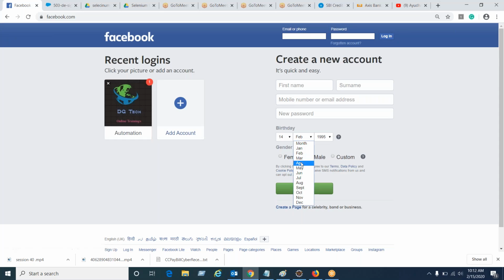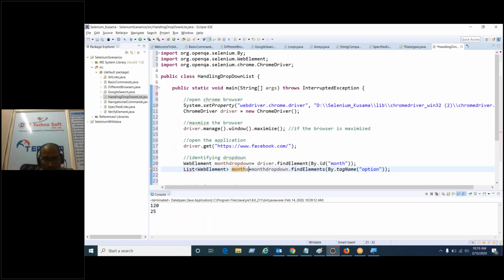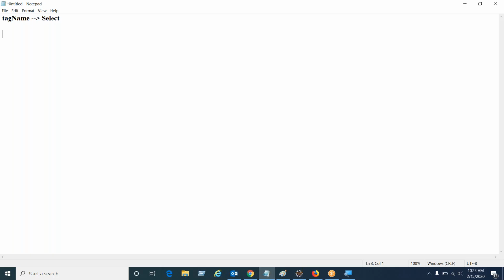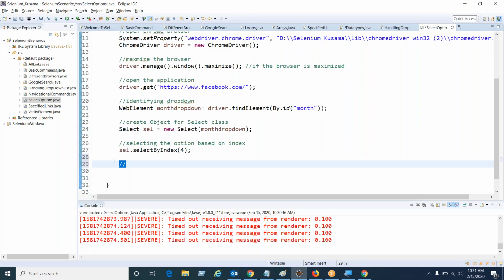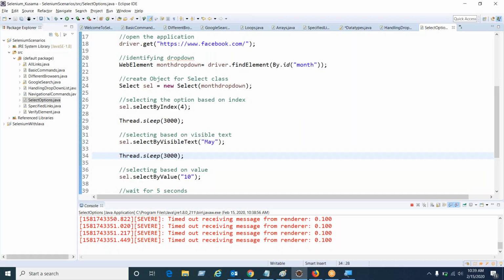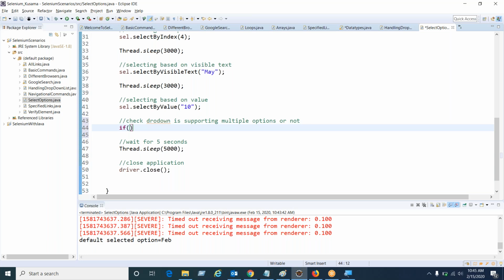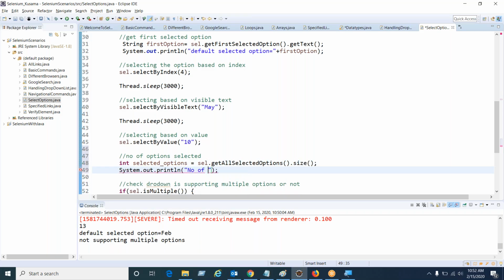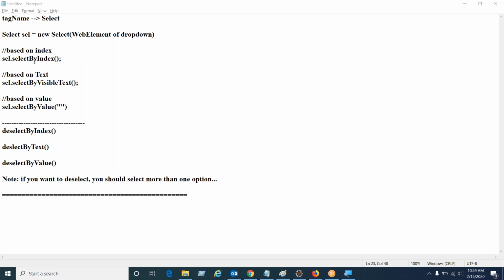Selenium With Java Session 13